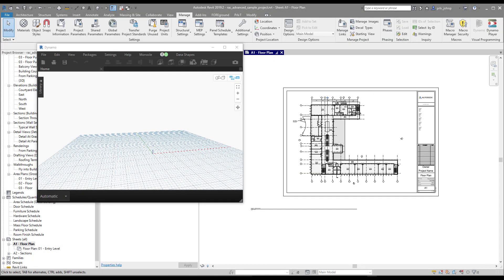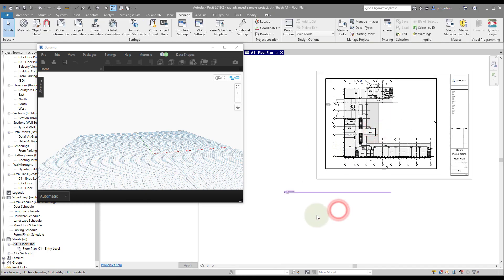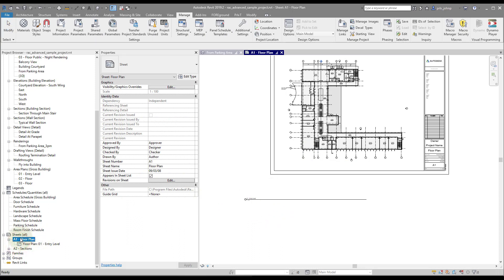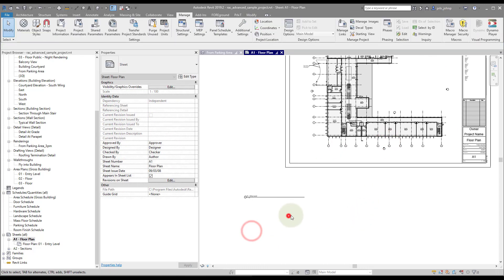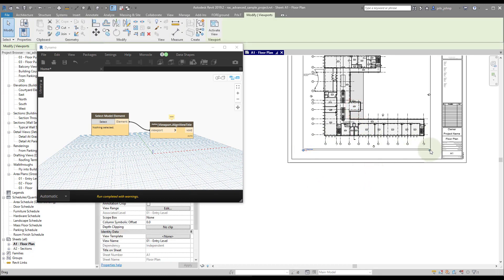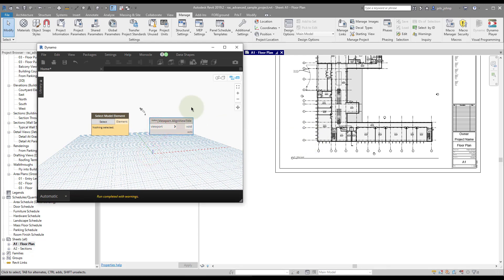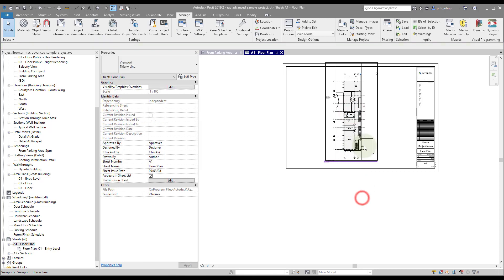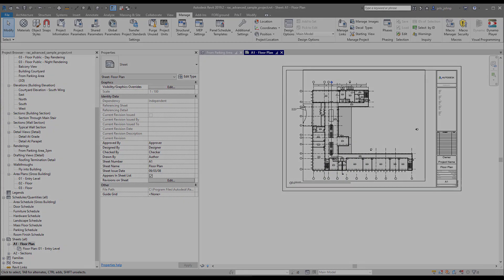Aligning Viewport Titles in ALL Revit Versions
This video demonstrates a hack to force viewport titles to align to the parent viewport in any version of Revit.

As you may know, in Revit 2022 we were given access to this directly, but in previous versions there are workarounds. (Even though they are slightly heavier workarounds)

Would you like to support this kind of okay content?